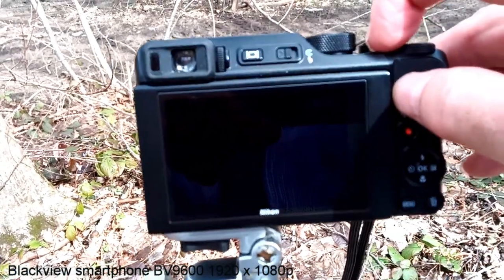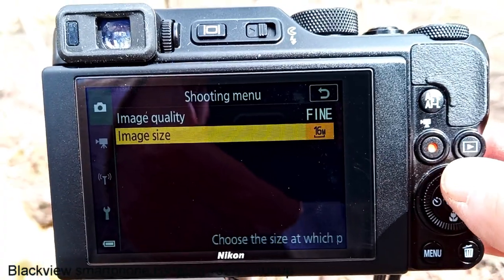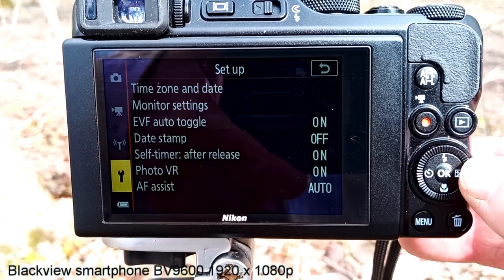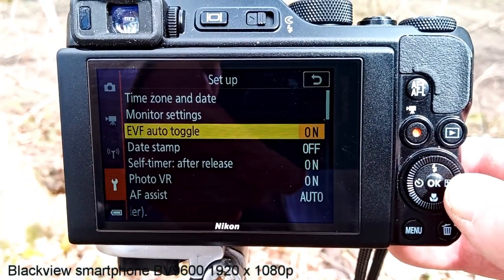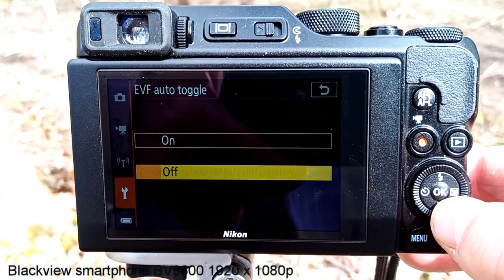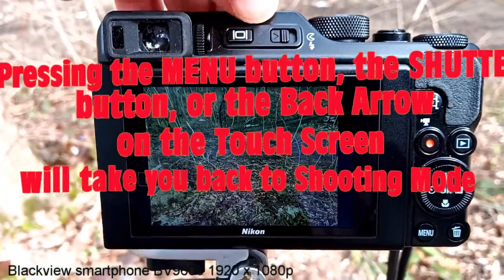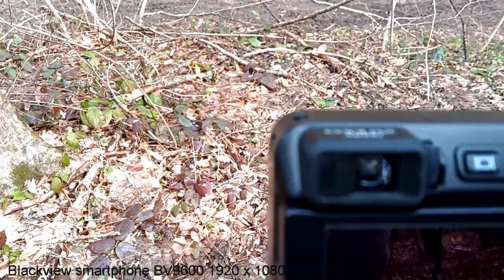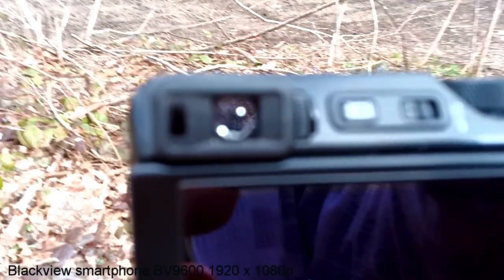Nikon Coolpix A1000 - EVF and Monitor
More about the Electronic Viewfinder and Monitor, automatic switching, and how to turn it off.